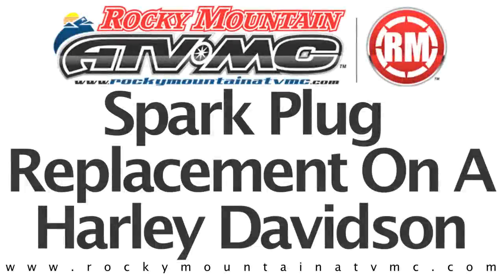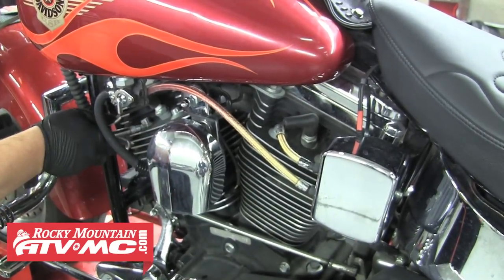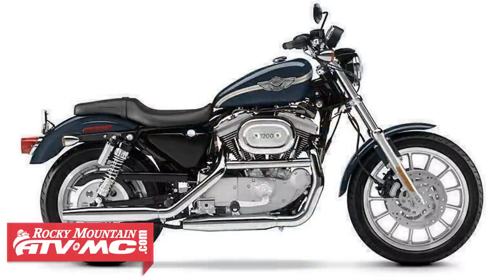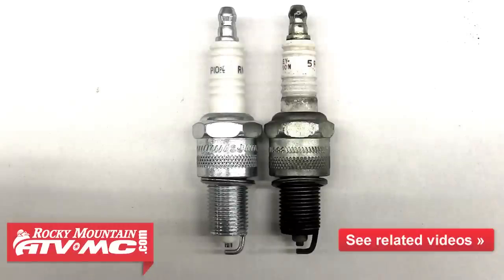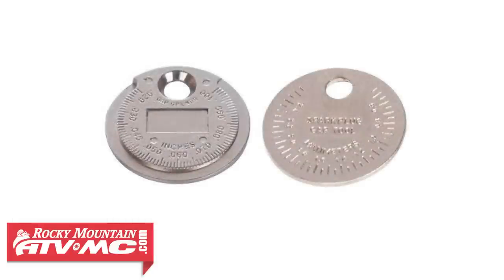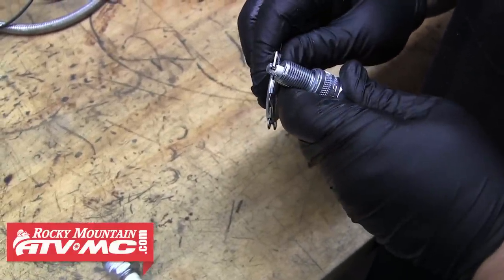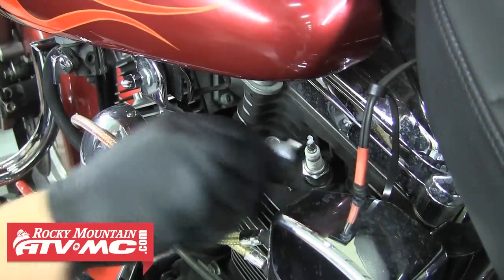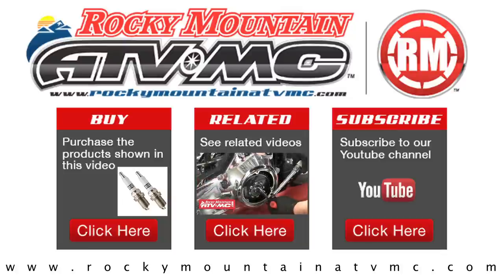Harley Davidson Spark Plug Inspection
Replacing the spark plugs on your Harley Davidson is a simple task but it needs to be done right to keep your bike running at it's full potential. This video cover the reading and replacement of the spark plugs on a 1996 Harley Davidson Softail Fatboy, but these same steps can be used to replace the plugs on any of the Harley models or any metric cruiser or touring bike as well. Harley recommends inspecting your plugs every 5,000 miles and replacing them every 10,000 miles. Reading the plugs after removing them can tell you a lot about how your motor has been running. We'll also show you how to properly set the air gap on each plug and reinstall each plug back into the motor. Spark plugs and gapping tools are available Rocky Mountain ATV/MC is the one stop shop for all the parts, accessories, and apparel for you and your Harley Davidson!